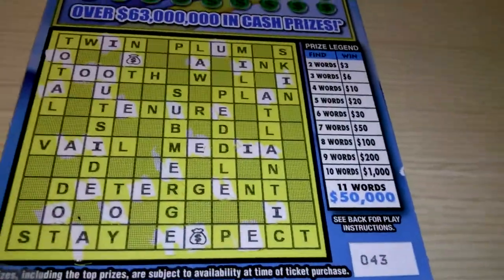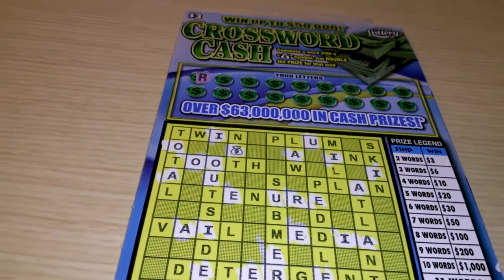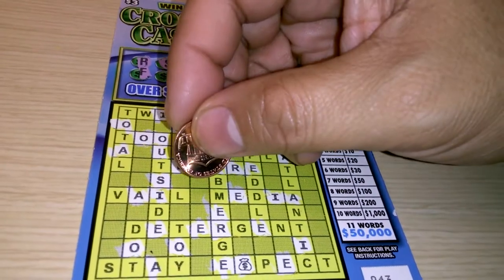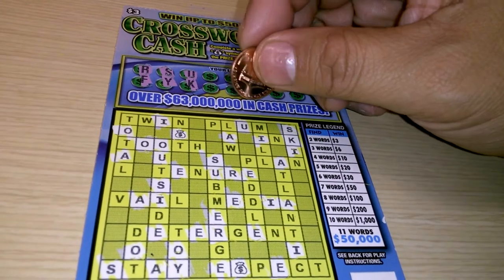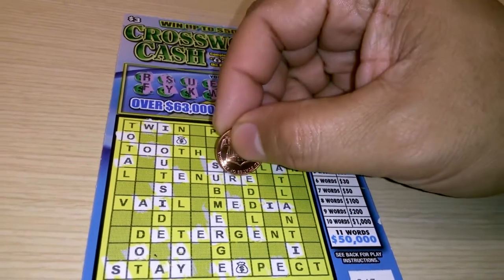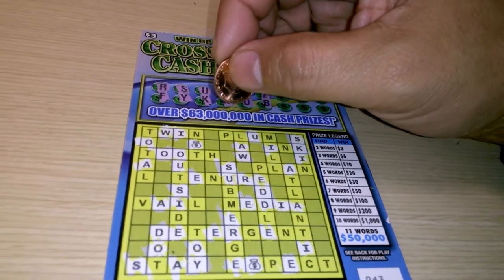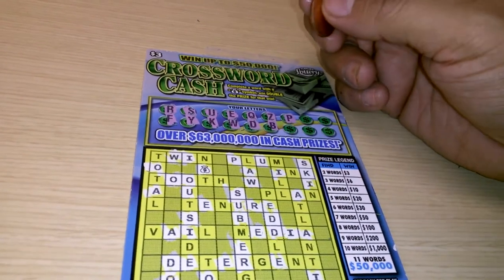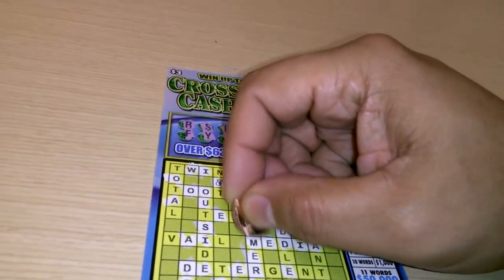Florida lottery scratchoff #3443